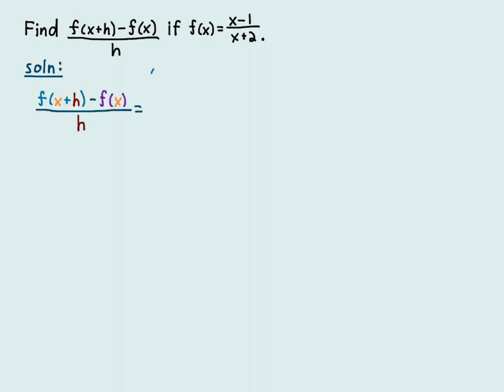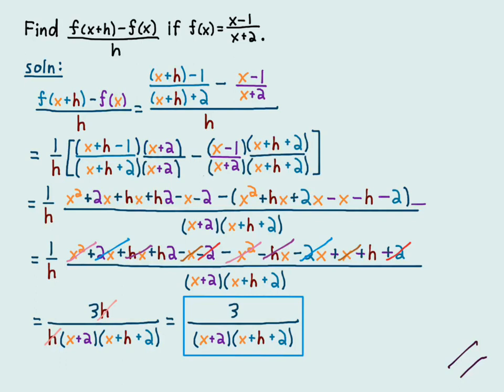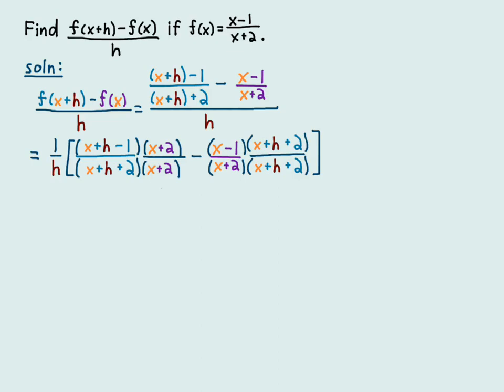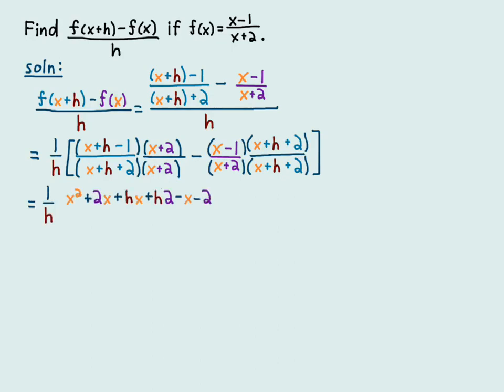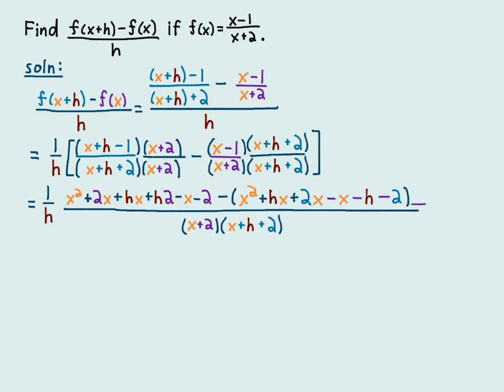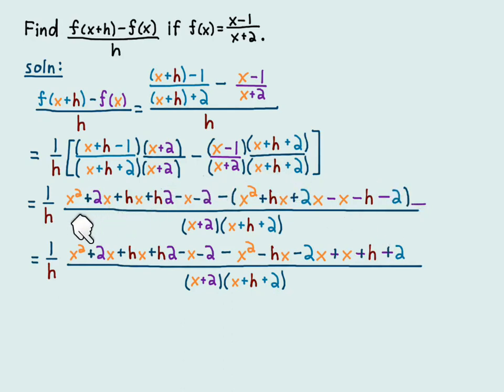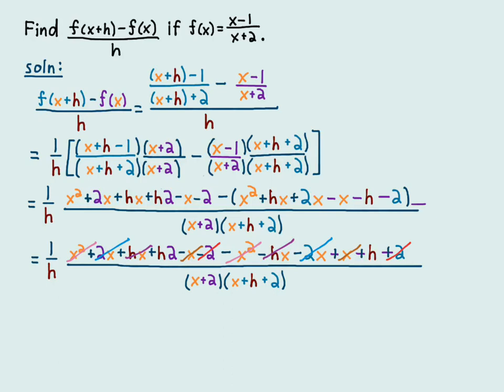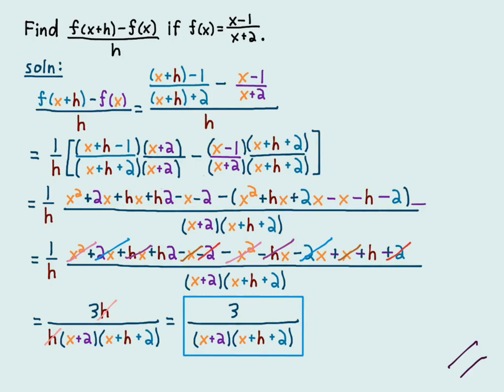3.1.11 Difference Quotient 3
Math 1300 Precalculus. Difference quotient rational function.